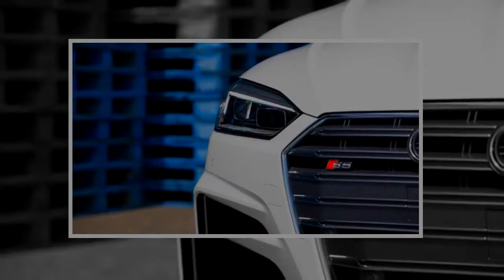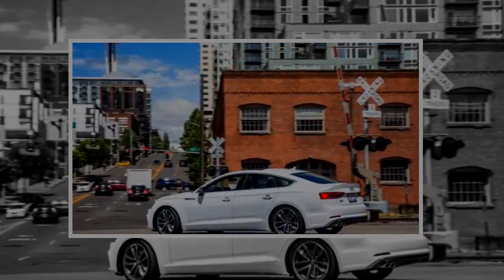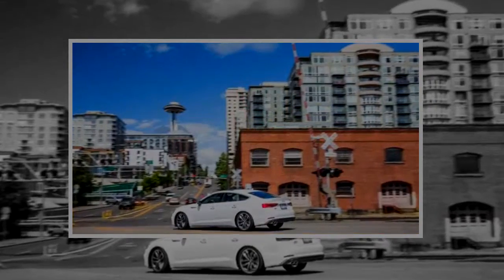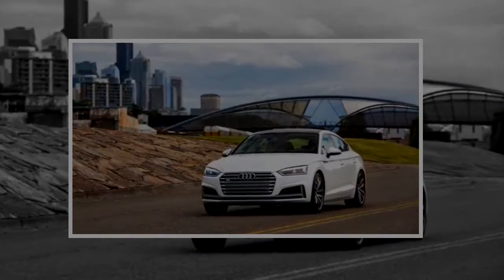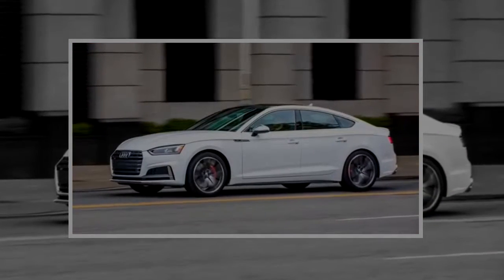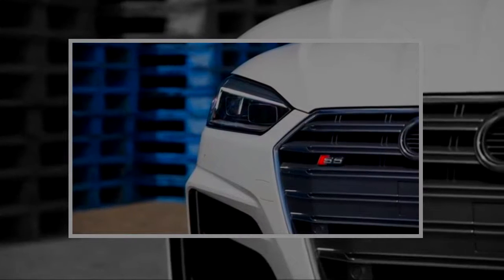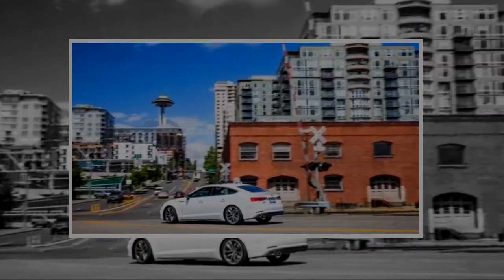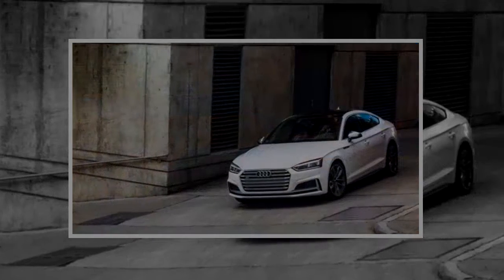AMAZING !! 2018 Audi S5 Sportback Business Up Front And Cargo In The Back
2018 Audi S5 Sportback Business Up Front And Cargo In The Back

Four-door coupes have always been tough to pull off -- look no further than the first-generation Porsche Panamera -- but Audi has achieved nothing less than ... . Video Title 2018 Audi S5 Sportback Business Up Front And Cargo In The Back REVIEW .